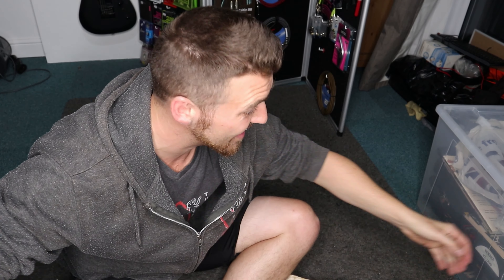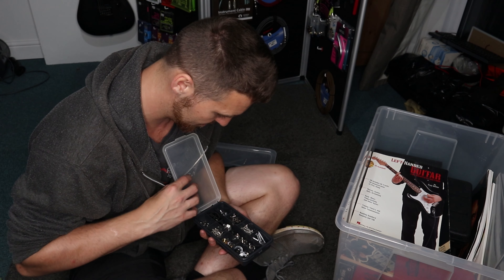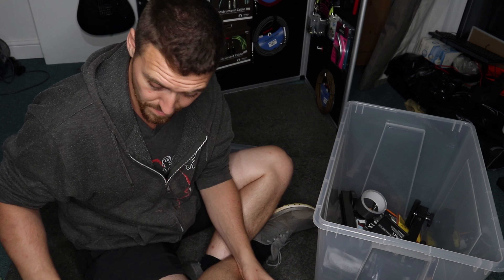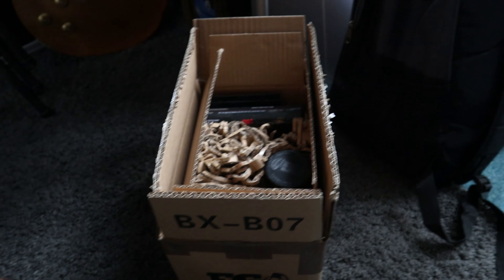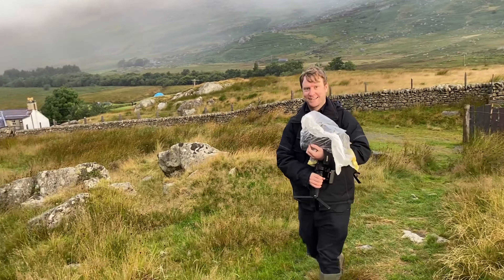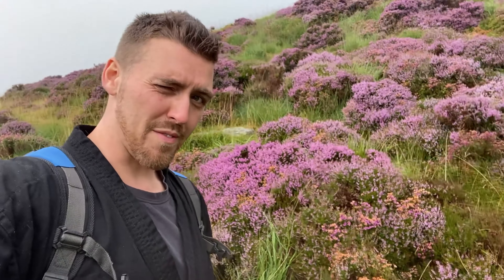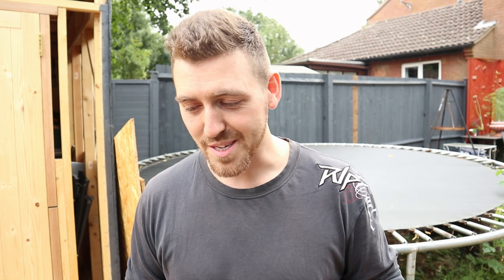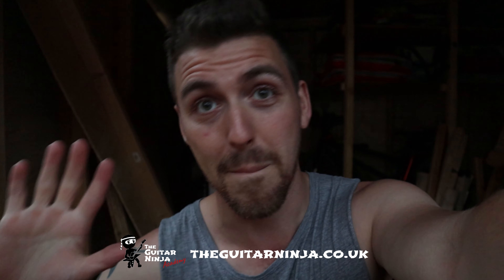Filming a guitar solo on a mountain (Plus mystery guitar box)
0:00 - Intro
0:24 - Mystery guitar box
5:50 - Video shoot prep - guitar finish and packing
6:37 - Solo practice and teasers
7:25 - Filming day intro and hike
9:18 - Filming
9:42 - Problems are plenty
10:35 Rainbow!
11:46 Wrap up of filming
12:31 Weekly wrap up and workshop update

You can sign up for free and access these videos, Download the Tab, download any other support documents needed, access video courses to follow in a structured order, access the metronome and tuner that are built in to the site, create your own rock star avatar/character that you can upgrade as you complete more lessons.

About me
Hey Guitar Ninjas. I'm Rory Aka 'The Guitar Ninja'. I am hugely passionate about music. From writing, playing, teaching and experimenting to sharing the passion with others. I am now sharing my love of music and some of my processes with you through a load of mini series on this YouTube channel. I have also been teaching guitar for many years and have now created an online guitar academy with a gaming side to encourage you to keep playing and leveling up.

Links

The Guitar Ninja Academy - Learn guitar online in the most fun way ever!